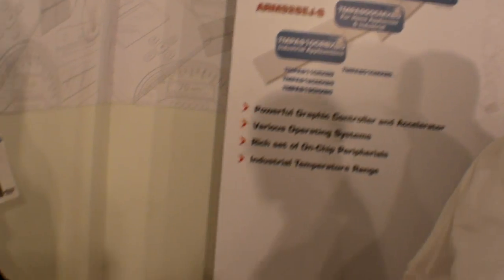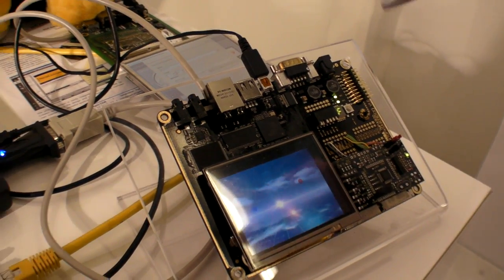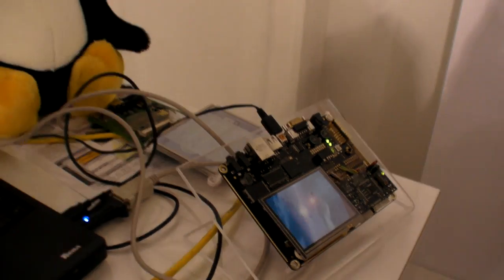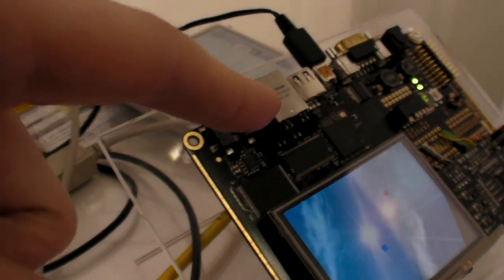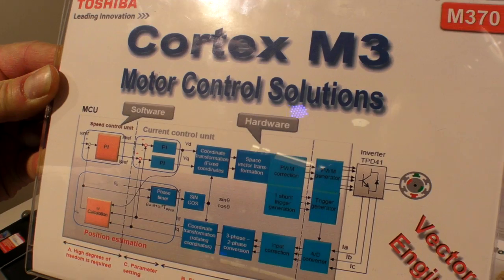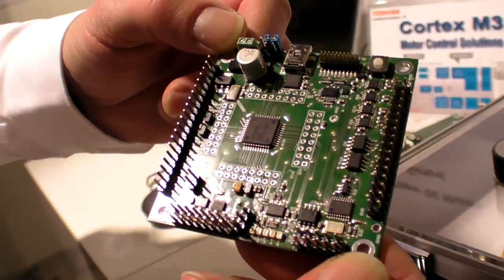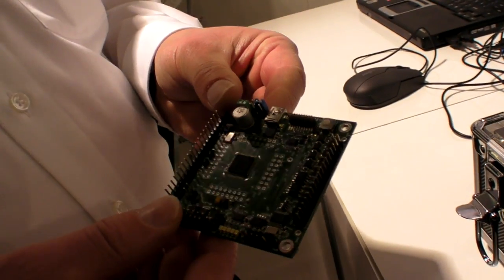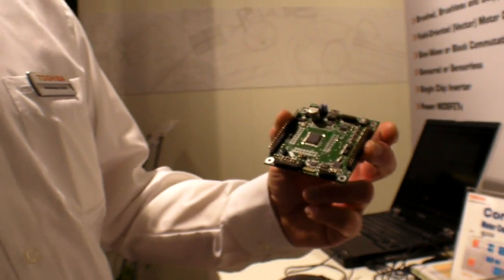Toshiba Cortex-M3 32bit ARM MCU for Motor Control and Multi-touch resistive system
Toshiba shows some of their new embedded technologies such as their ARM Cortex-M3 MCU TMPM374FW with BLDC, hardware vector engine for AC-induction motors, for industry, field oriented control and home appliance. Then they also show their multi-touch resistive touch screen solution using their ARM9 TMPA900 processor, for using touch screens with pen stylus or with gloves.